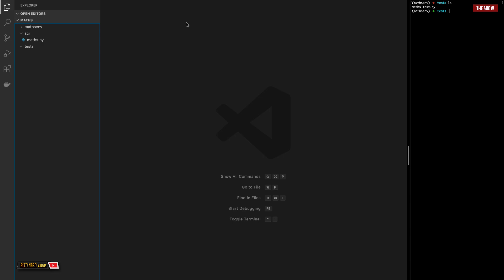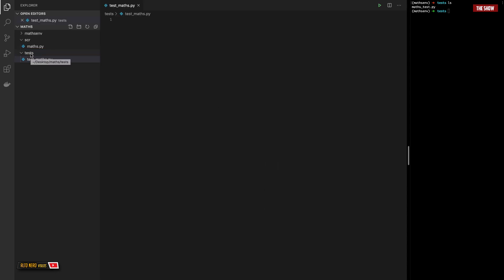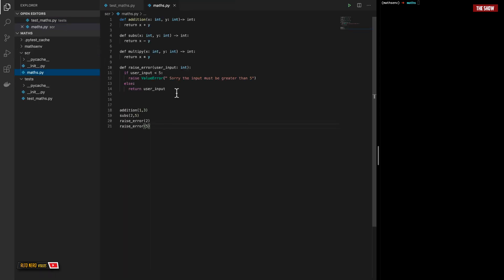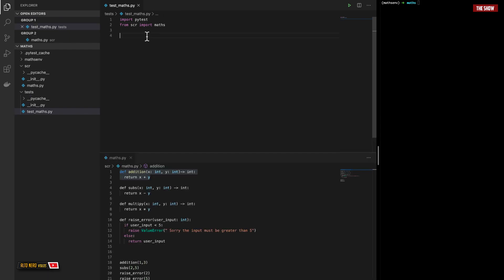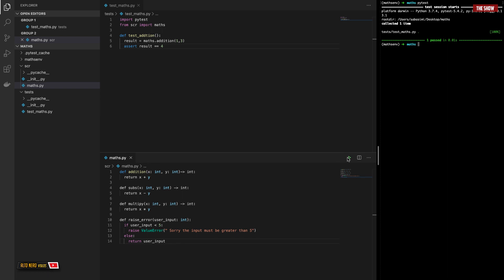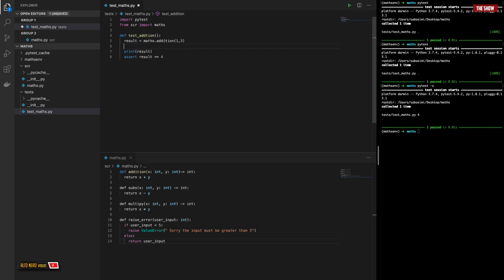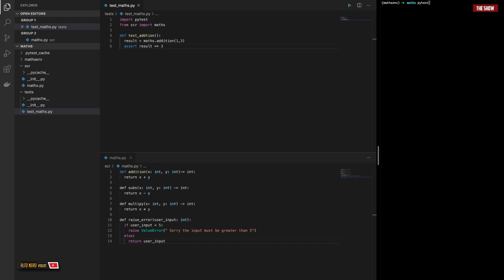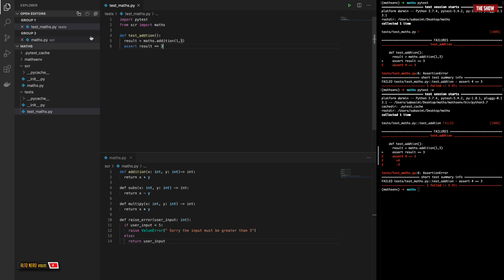Pytest Tutorial For Beginners | How To Use Pytest Fixtures And Parametrize Test Functions | Python 3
Hello World 😊

This is a python 3 pytest tutorial for beginners and intermediate python developers. In this video, I will cover how to use pytest fixtures and parameterize test functions with simple examples which are easy yo understand. I will also cover how to handle or test exceptions using pytest.

If you would like to learn how to configure and setup pytest for python applications, then make sure to check out the video below.

🚀 How to set up pytest.